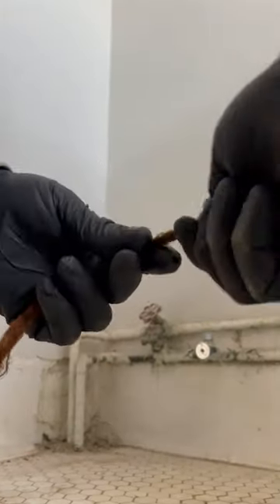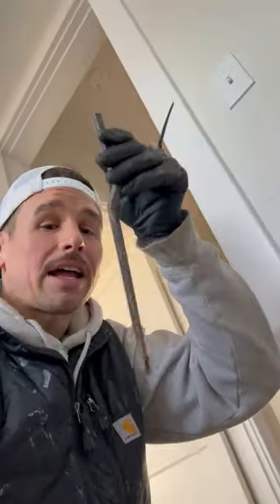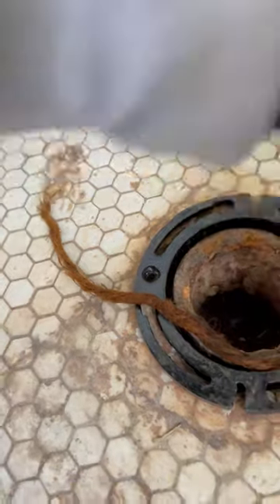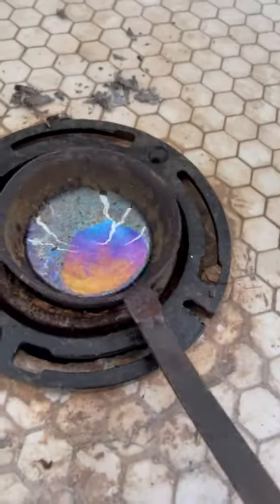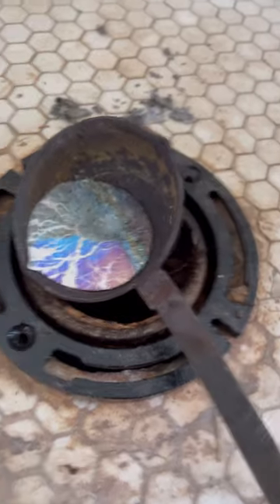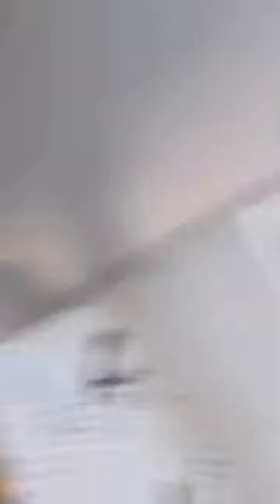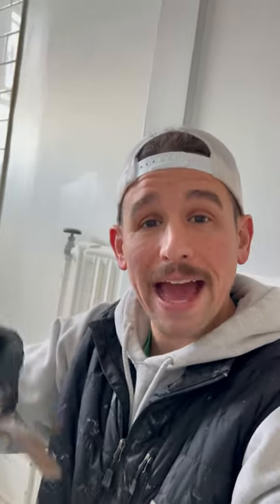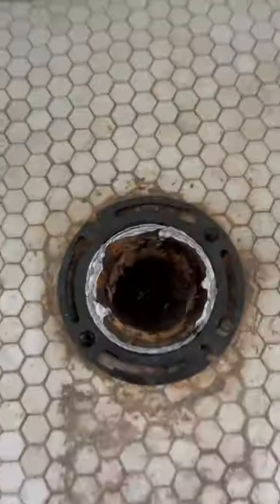Lead and oakum flange replacement